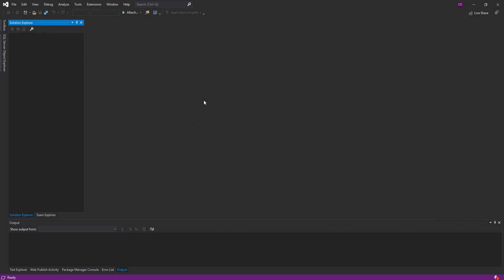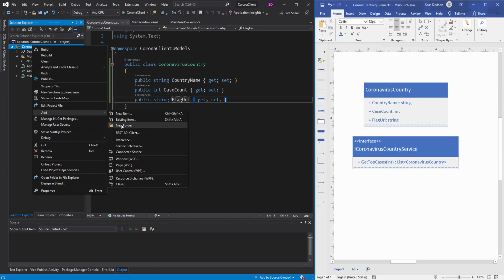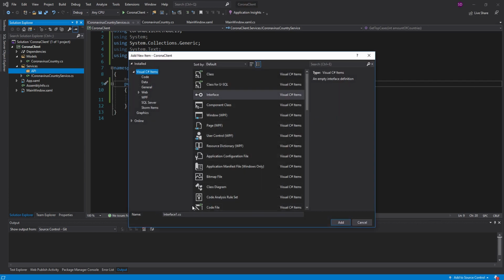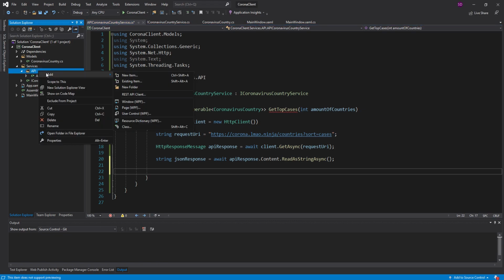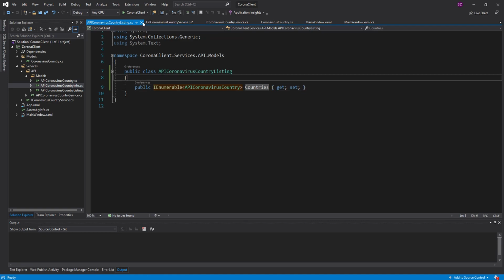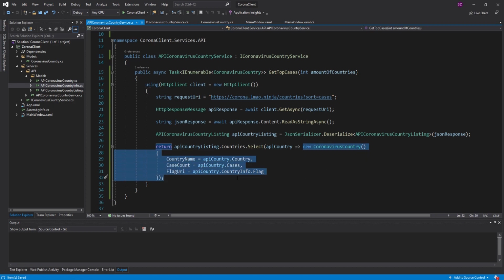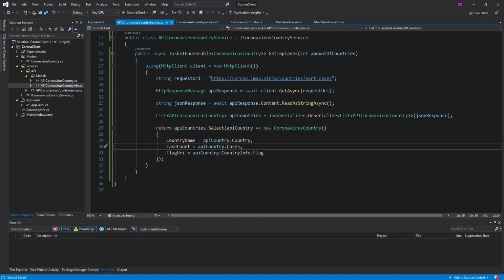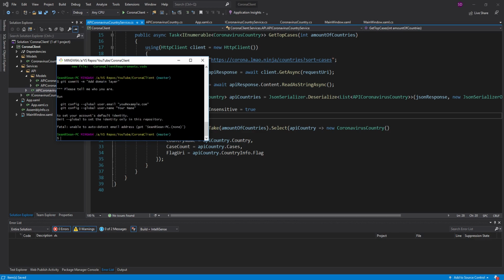Domain Layer and Coronavirus API - CORONAVIRUS WPF MVVM IN .NET CORE #1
I create the CoronaClient project implement the domain layer. I also create an implementation of our ICoronavirusCountryService using a Coronavirus API. To create the API service, we use an HttpClient and the JsonSerializer built into .NET Core.

In this series, I walk through the development of a WPF application that retrieves statistics about countries with Coronavirus via an API.

Please note this application WILL NOT replace the SimpleTrader application tutorial. We still have much more to add to that project.